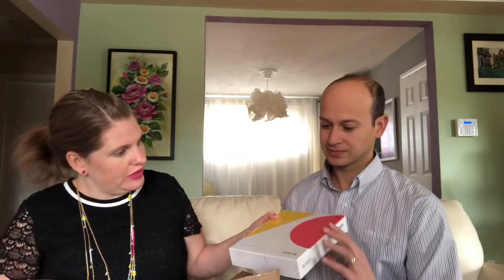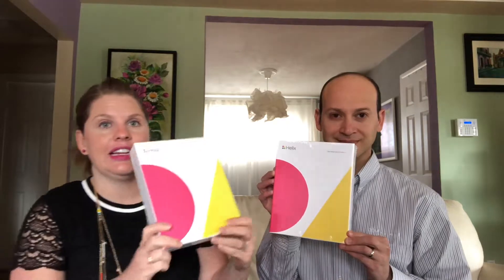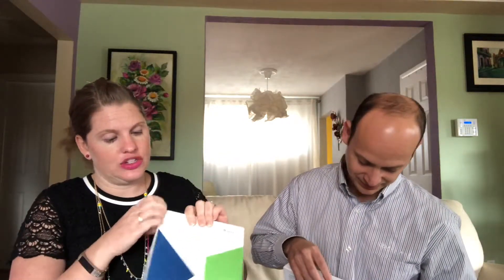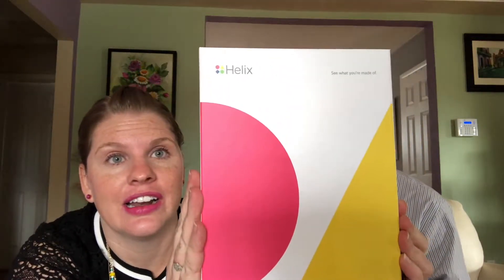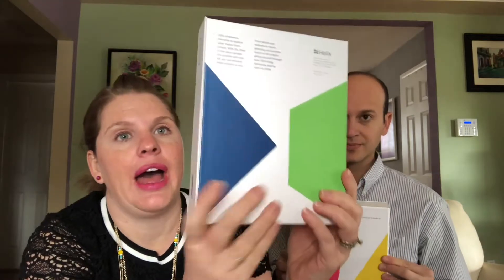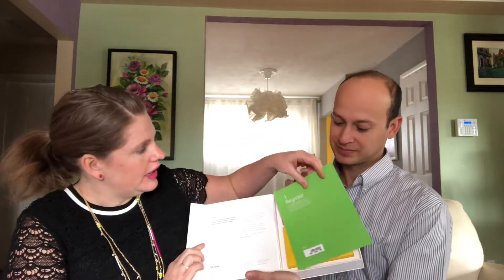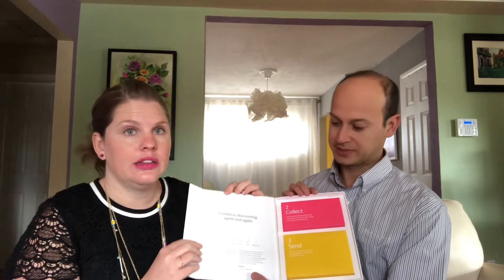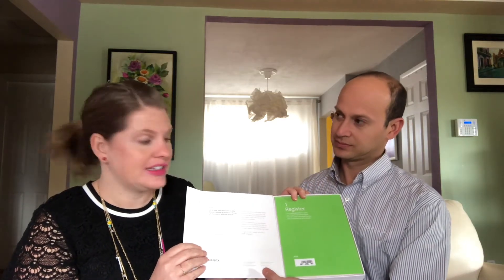Baby Glimpse Unboxing Video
Pregnant and curious about baby?  Baby Glimpse informs parents of their own genetics ancestry and provides genetics information about future generations.